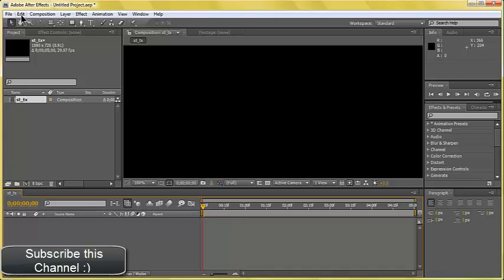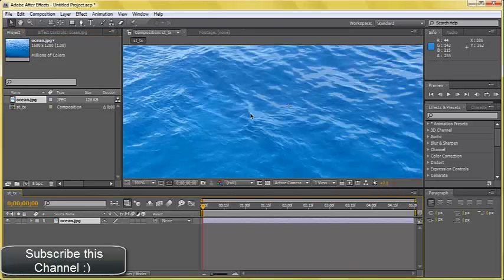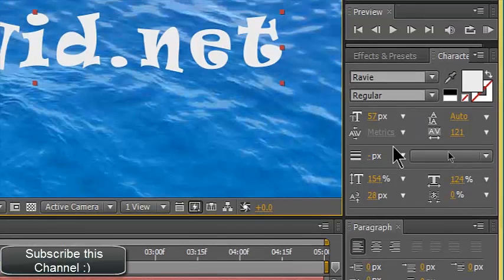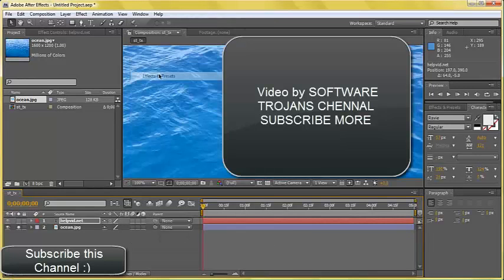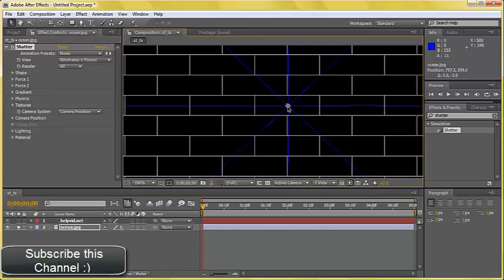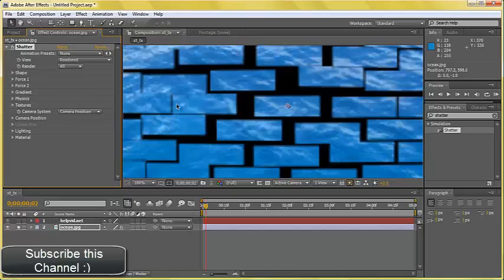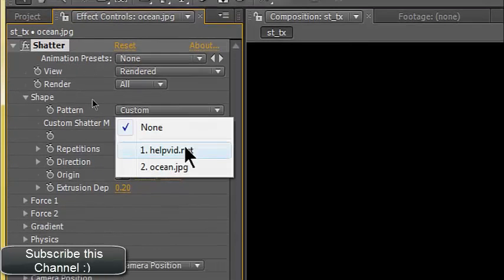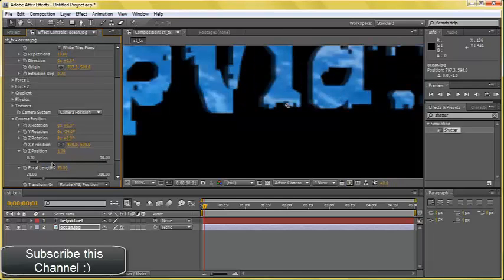3D Text Motion Graphics 3D Text After Effects